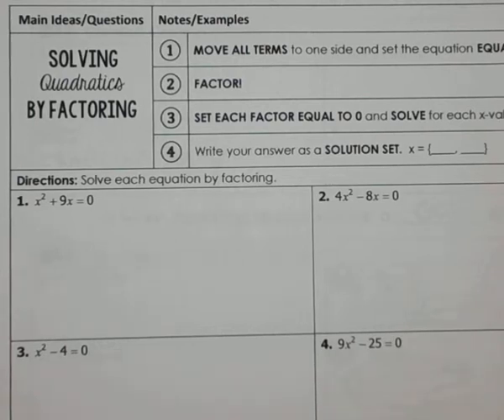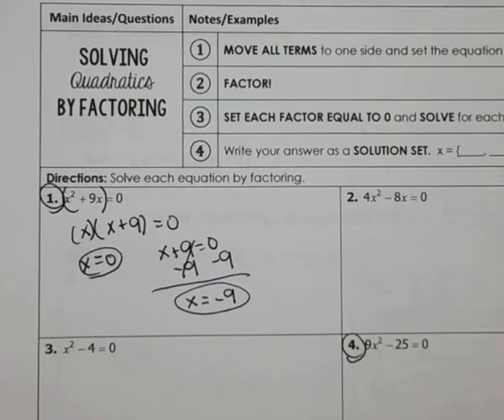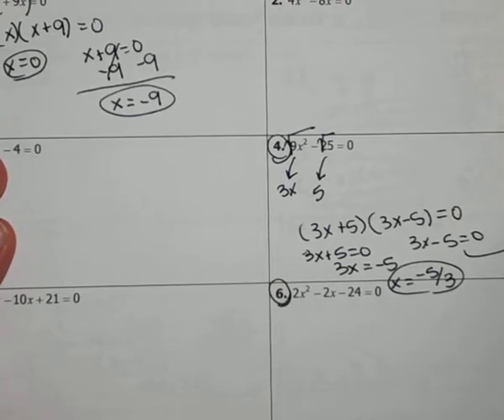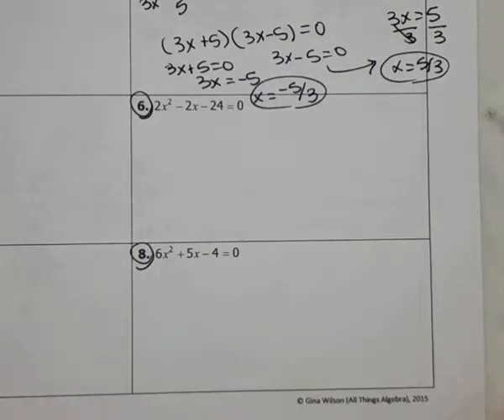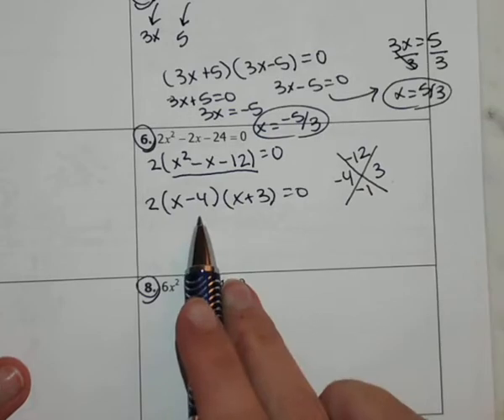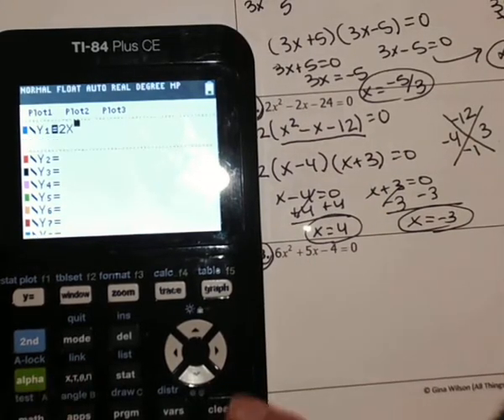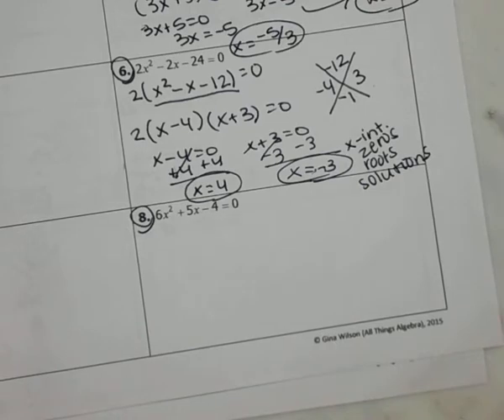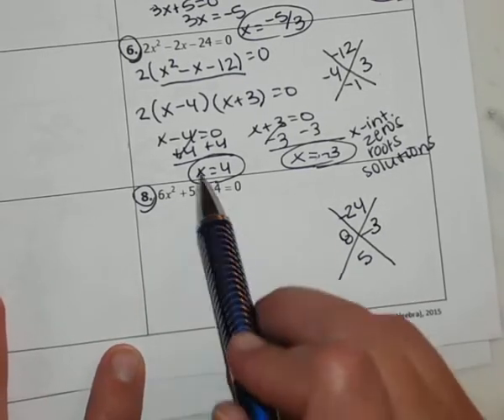Solving by Factoring